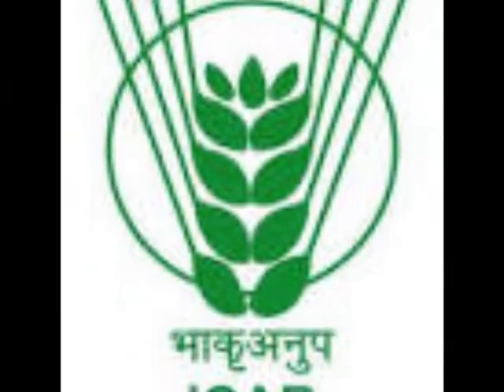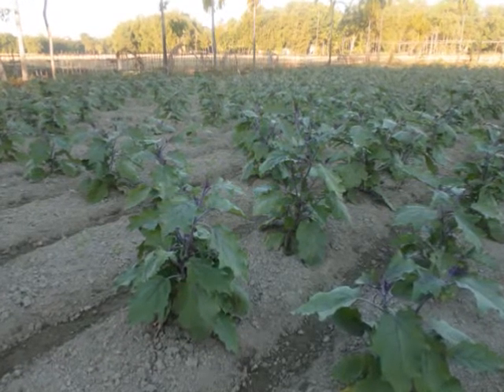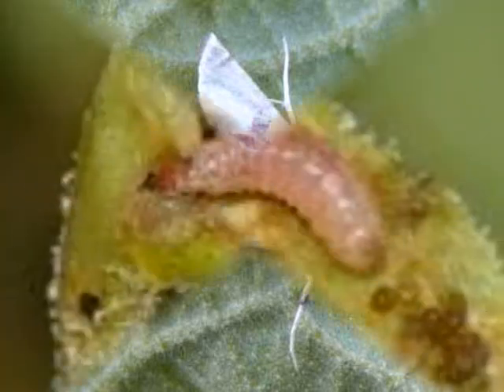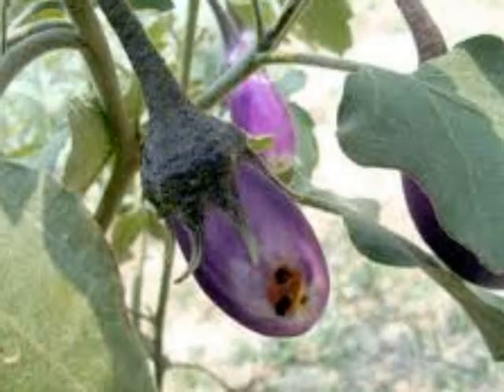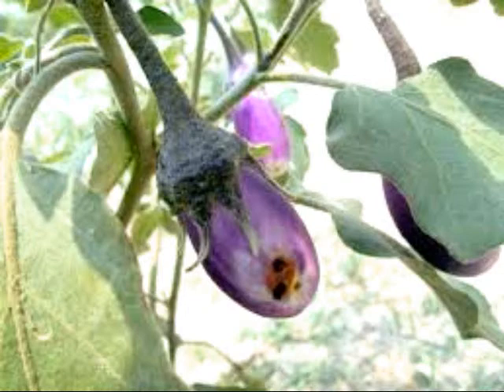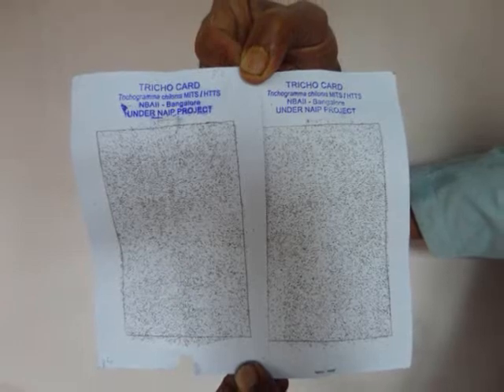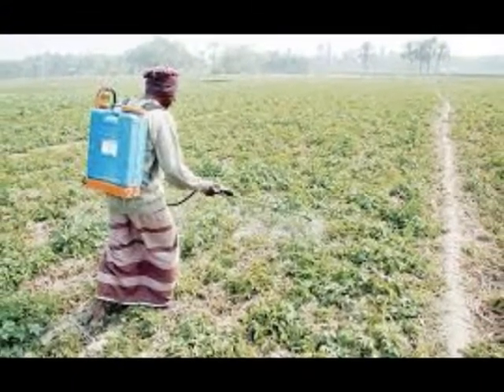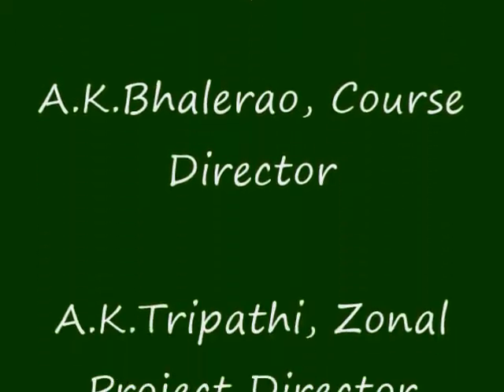Management of brinjal Shoot and Fruit borer using biocontrol means